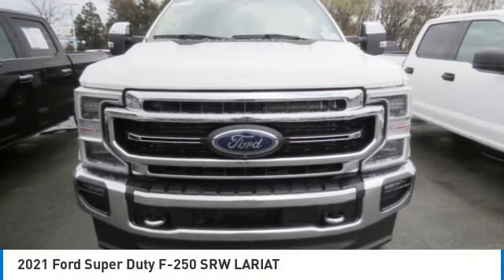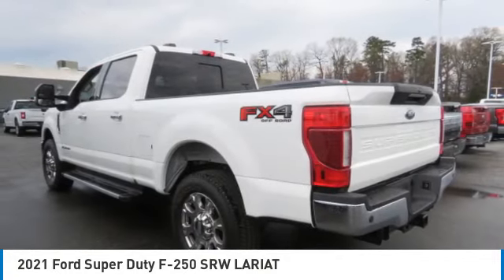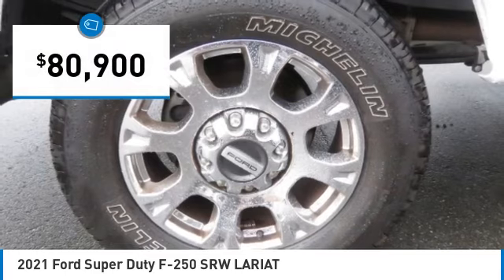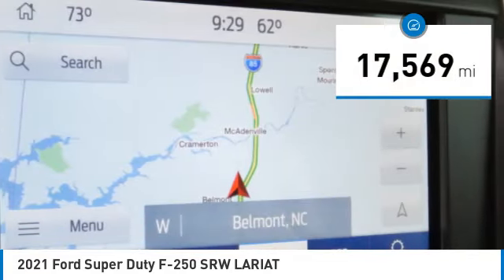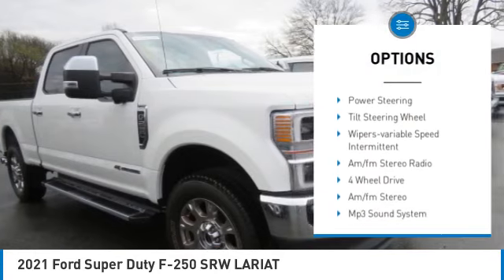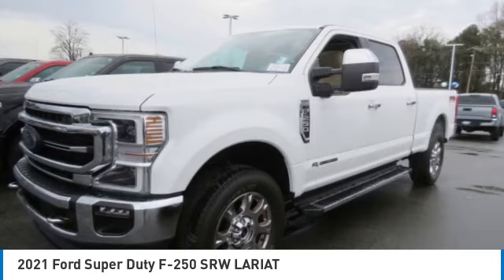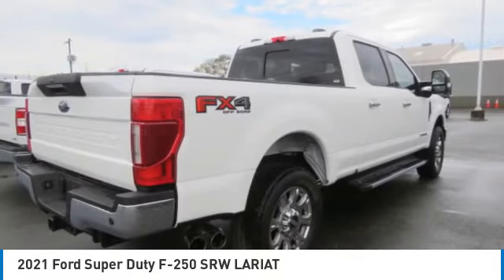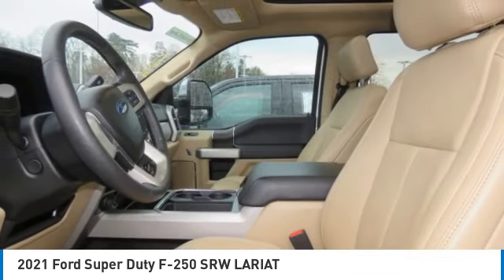2021 Ford Super Duty F-250 SRW P3157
2021 Ford Super Duty F-250 SRW LARIAT

Keith Hawthorne Ford
617 N. Main St.

CARFAX 1-Owner, Excellent Condition, GREAT MILES 17,466! PRICE DROP FROM $81,900. LARIAT trim. Leather Interior, Premium Sound System, Flex Fuel, Back-Up Camera, Trailer Hitch, Aluminum Wheels, 4x4, Serviced here, Non-Smoker vehicle. KEY FEATURES INCLUDE: Leather Seats, 4x4, Back-Up Camera, Flex Fuel, Premium Sound System. Ford LARIAT with Star White Metallic Tri-Coat exterior and Medium Light Camel interior features a 8 Cylinder Engine with 385 HP at 5750 RPM*. AFFORDABLE TO OWN: Was $81,900. BUY WITH CONFIDENCE: CARFAX 1-Owner BUY FROM AN AWARD WINNING DEALER: What Does Keith Hawthorne Ford Offer Drivers from Belmont, Charlotte, Gastonia, Shelby, Hickory, Mount Holly, NC, and Fort Mill, SC? Truly Exceptional Customer Service from Every Angle and most importantly the Keith Hawthorne Advantage on all new vehicles and certain used vehicles. Pricing analysis performed on 3/2/2023. Horsepower calculations based on trim engine configuration. Please confirm the accuracy of the included equipment by calling us prior to purchase.